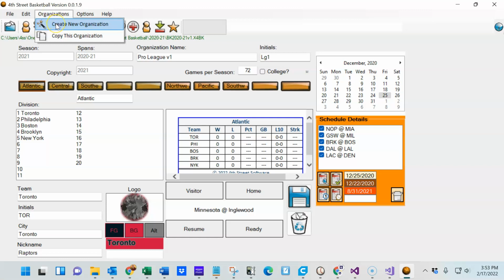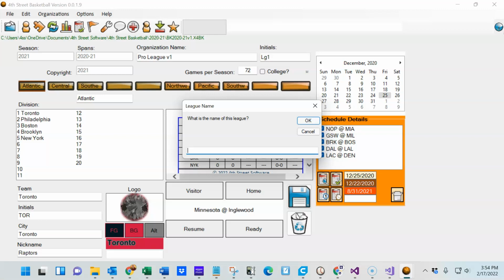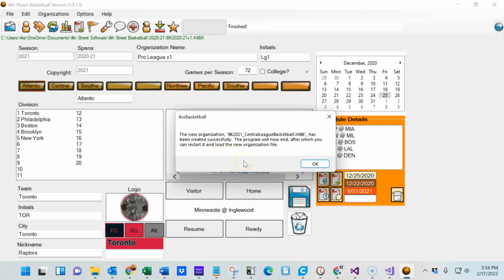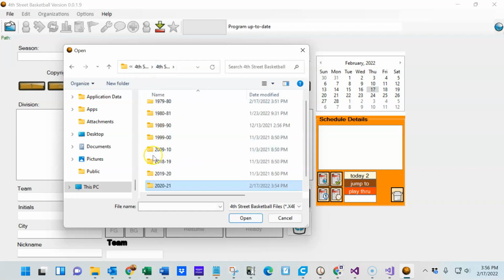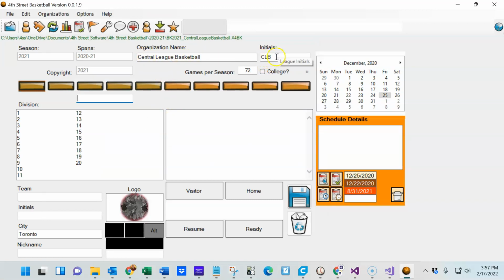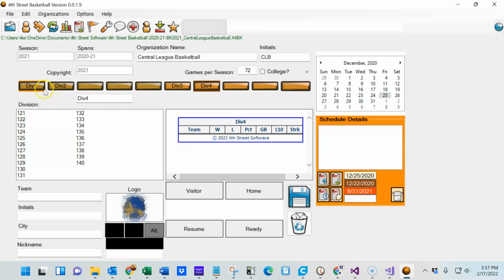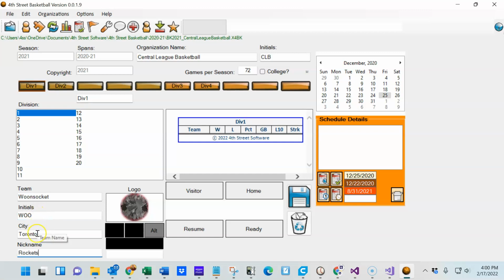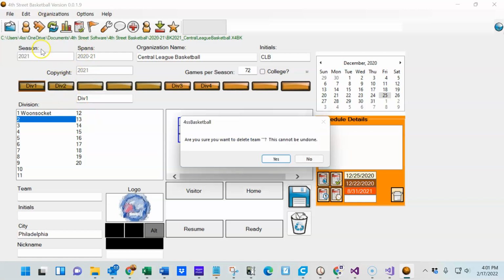4th Street Basketball - Create New Organizations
This is a tutorial on how to create a new organization for draft league play in 4th Street Basketball.